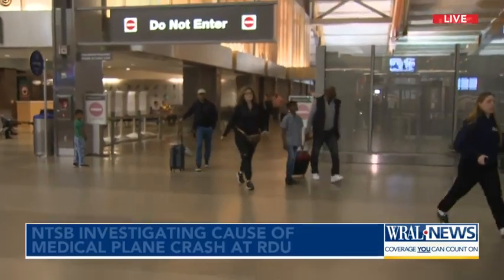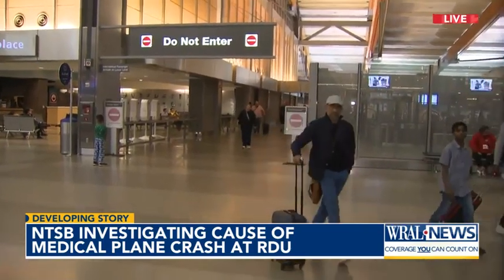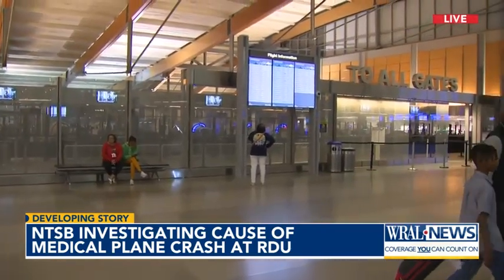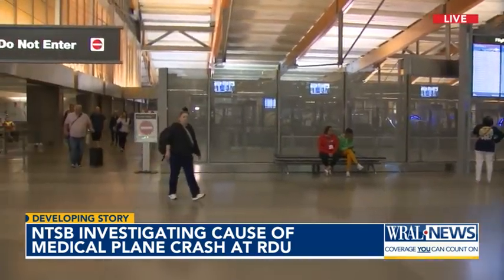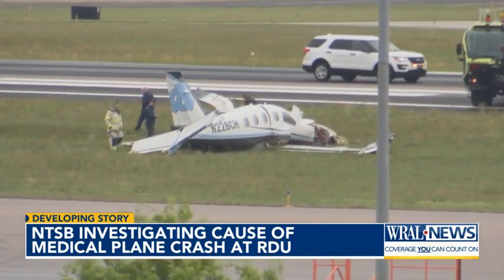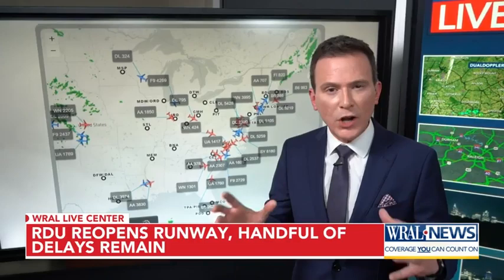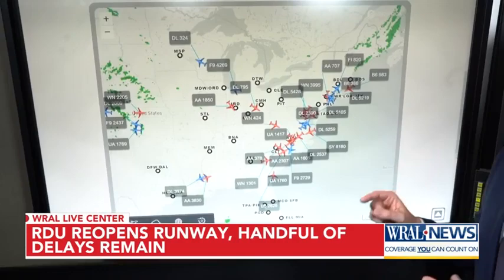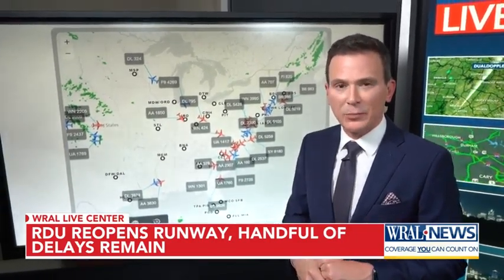NTSB investigating cause of medical plane crash at RDU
Investigators hauled the plane away Wednesday afternoon after it crashed at the airport earlier in the day.